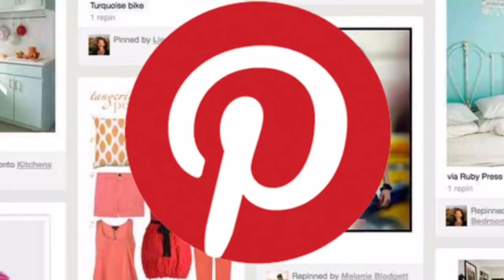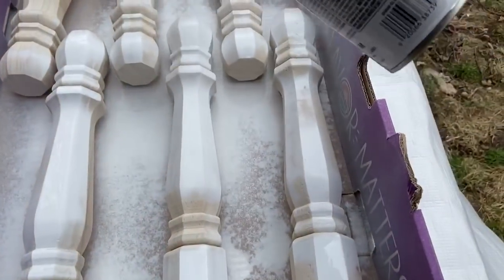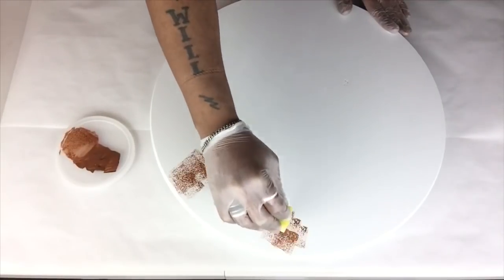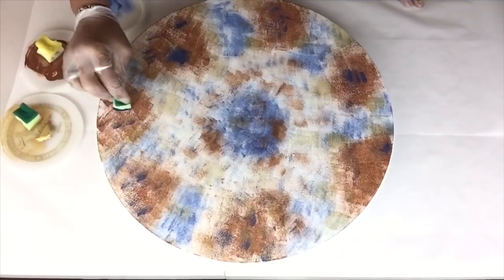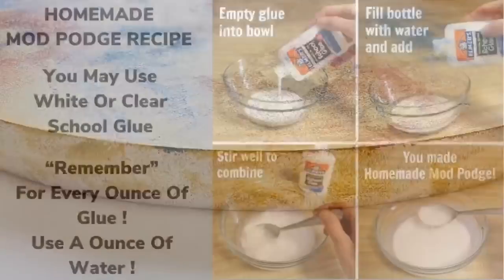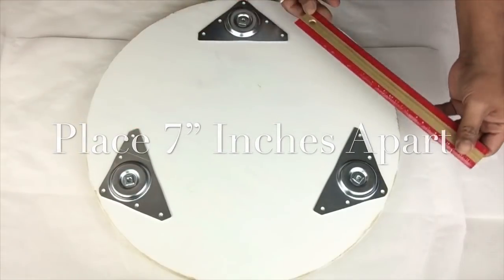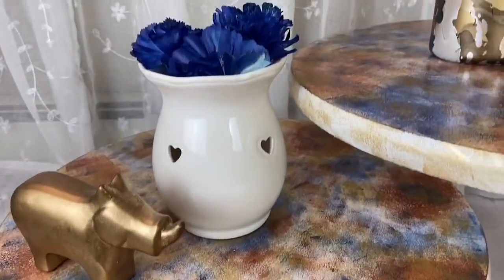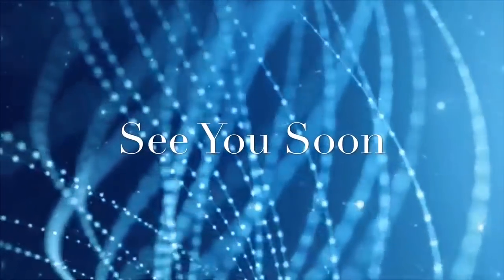Home Depot DIY || Vintage LED Lighting Nesting Coffee Table || No Paint Brush Needed 2020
Shipping Address; 👍🥰
Will Collazo/Will’s DIY On a Budget

1. White Spray Paint.
2. Metallic Gold, Navy Blue and Brown Acrylic Paints.
3. Two 17” Inch Round Wooden Boards.
4. Three 14” and Three 9” Inches Vintage Wooden Table Legs.
5. Six Leg Plates Attachments.

1. Sponges.
2. Craft Sticks.
3. Clear School Glue.
4. Glass Bowl.
5. Glass Cup.

Amazon LED Lights: